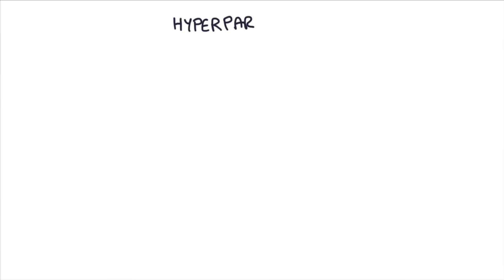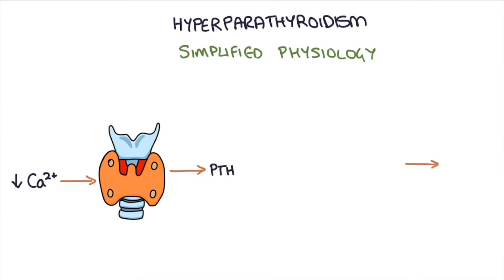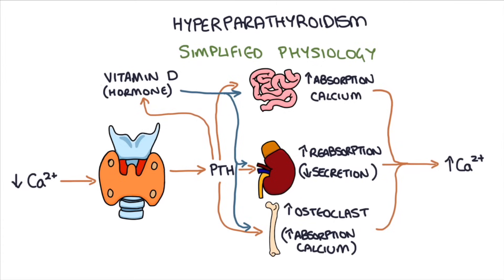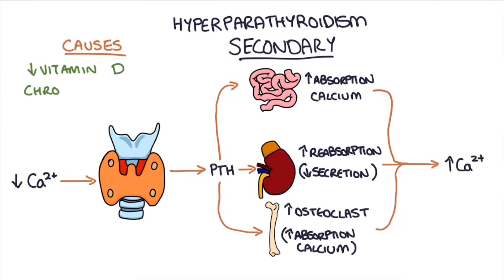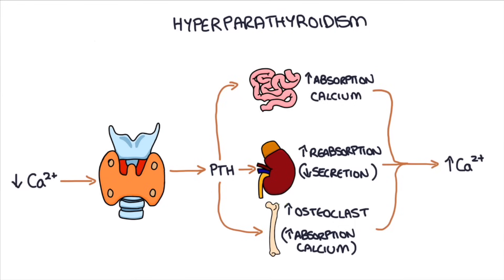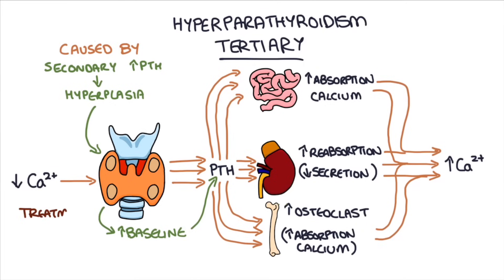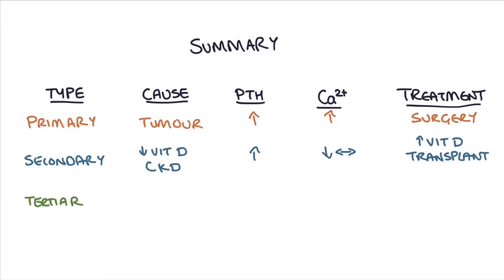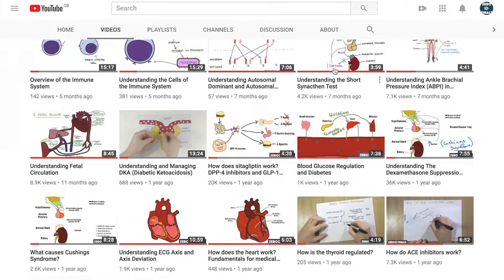Understanding Hyperparathyroidism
A simple explanation of hyperparathyroidism, so that you can understand primary, secondary and tertiary hyperparathyroidism, their causes and treatments.